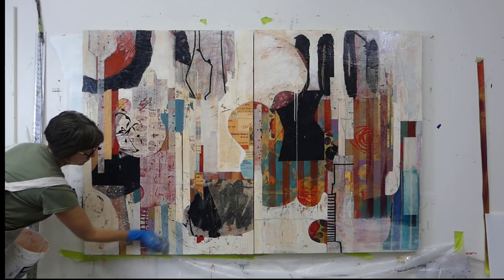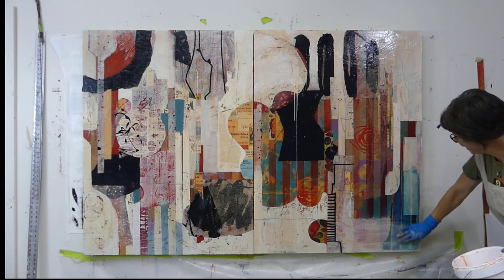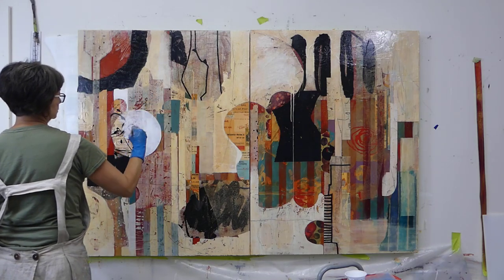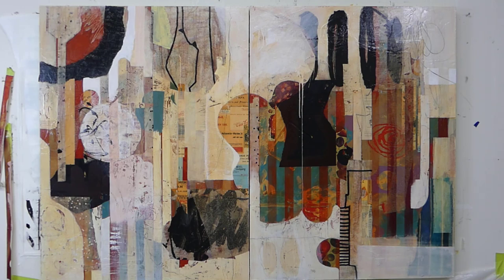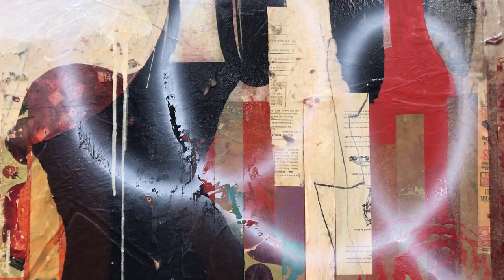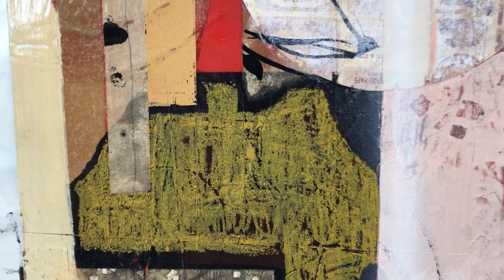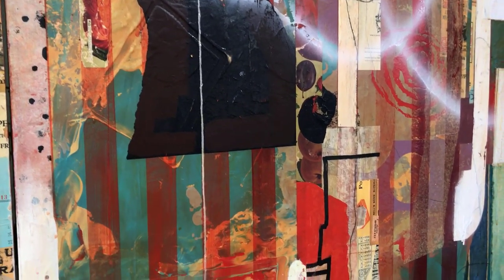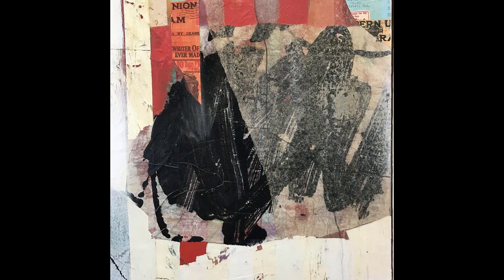074 - Pamela Caughey - Acrylic Mixed Media - FINISHED!!! Spray Paint! - Part 6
IN THIS VIDEO: PART 6 and the conclusion of a 4x6ft acrylic/mixed media painting where I use spray paint as a finishing touch!